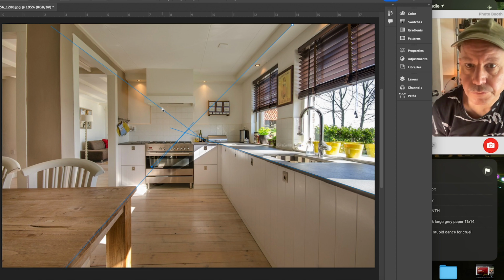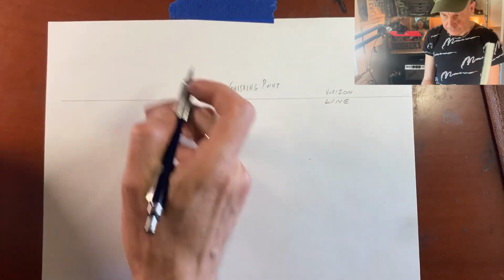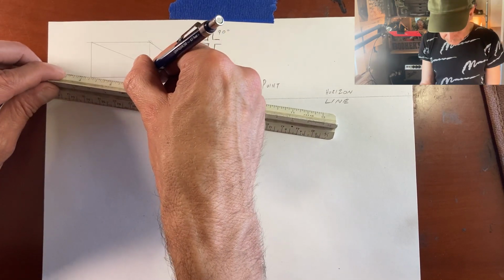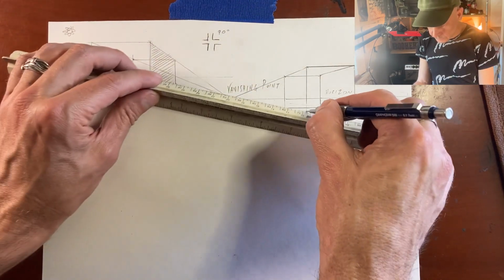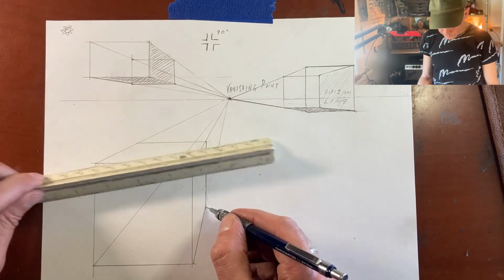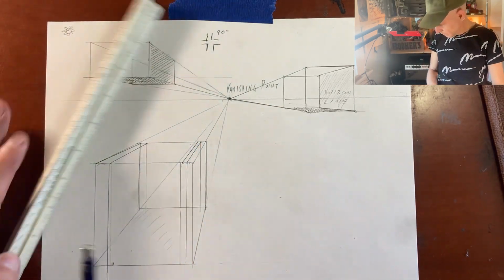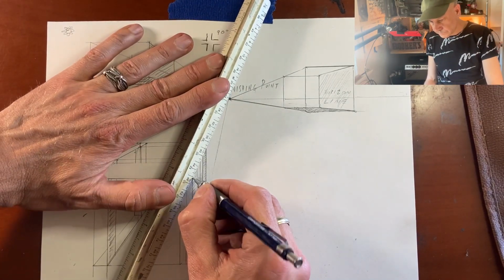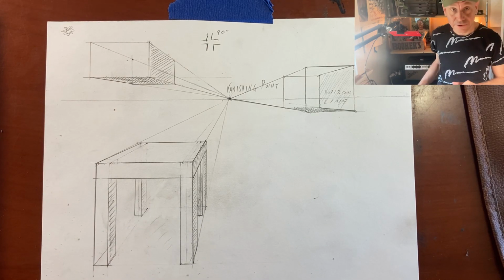5_2A Using One-Point Perspective to Draw a Kitchen Part 1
Follow along with this One-Point Perspective Tutorial
Estimated Time (part 1): 30 minutes
Materials:
HB pencil and eraser
Ruler